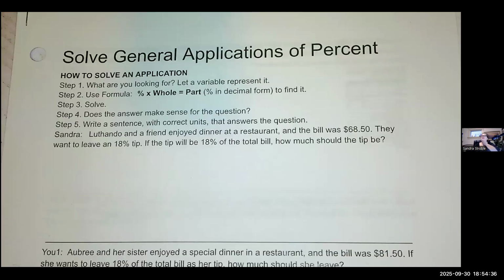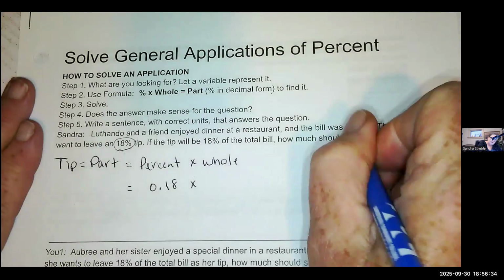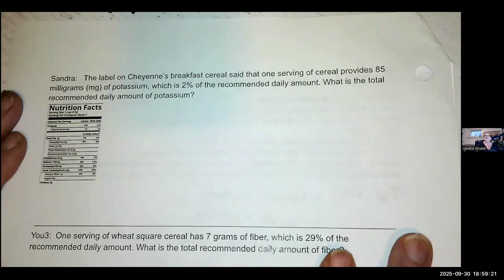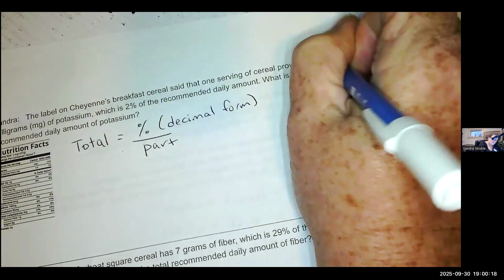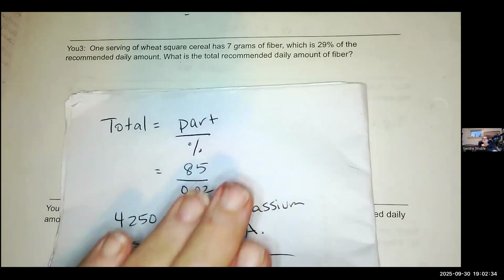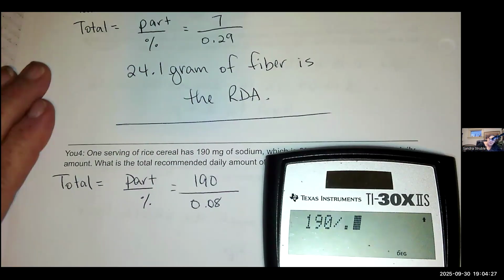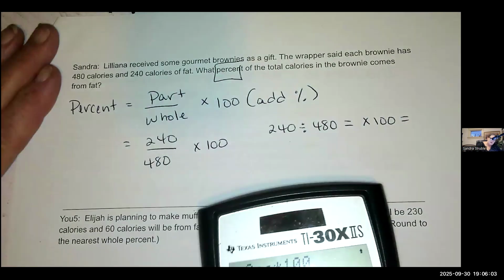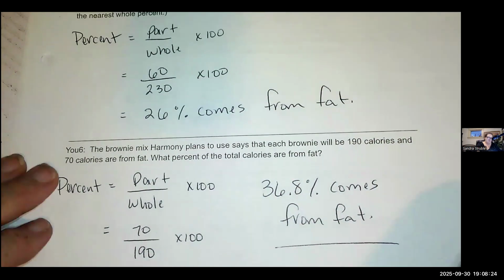Lecture Solve General Applications of Percent, Part II